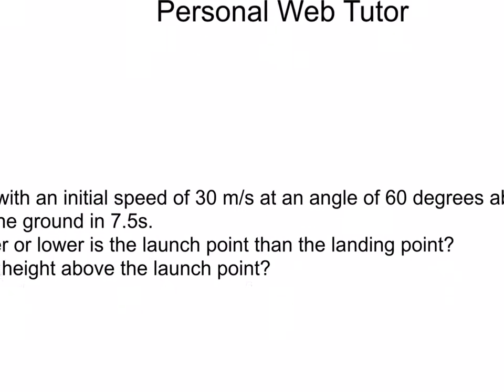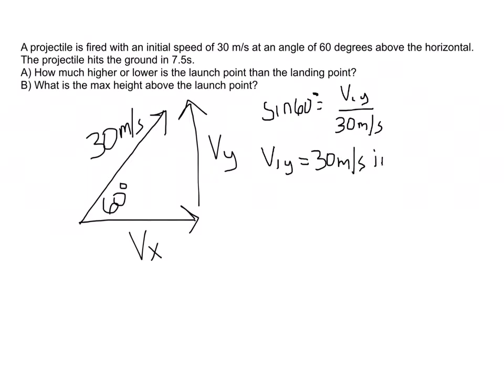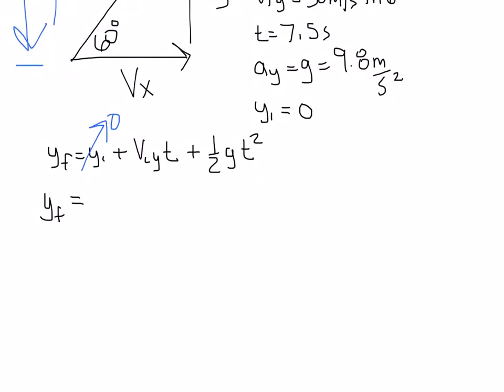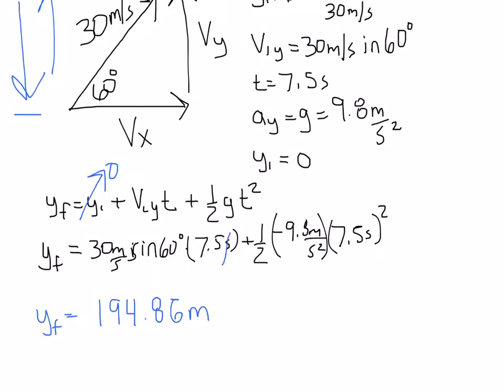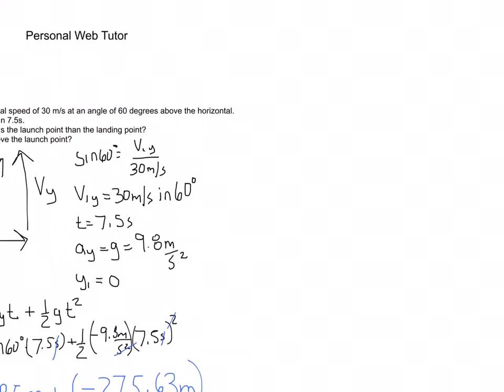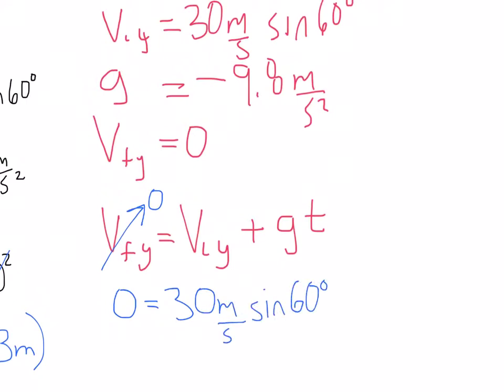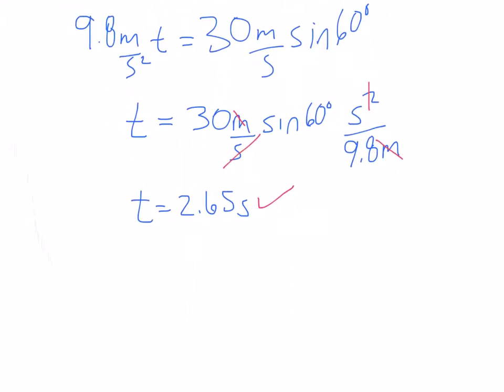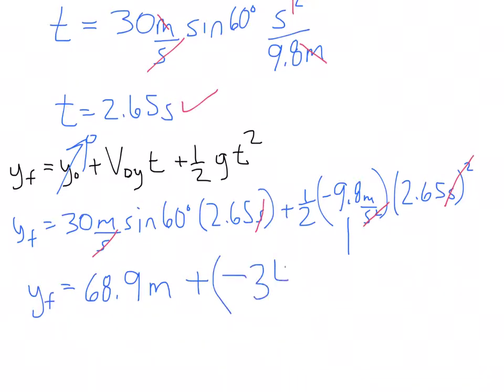Physics-Projectile Motion 2